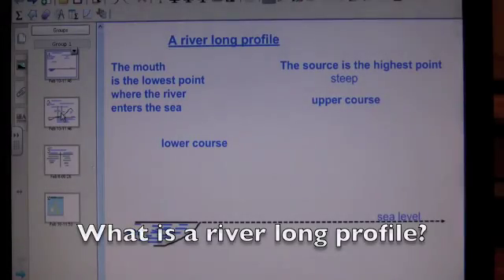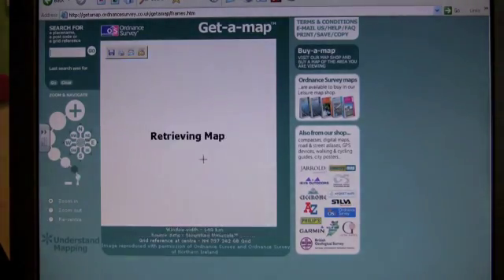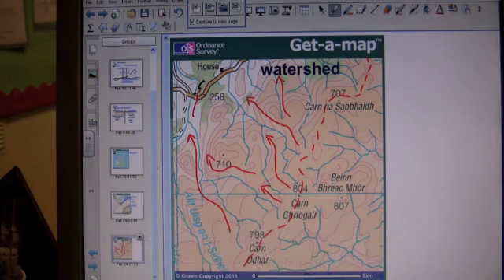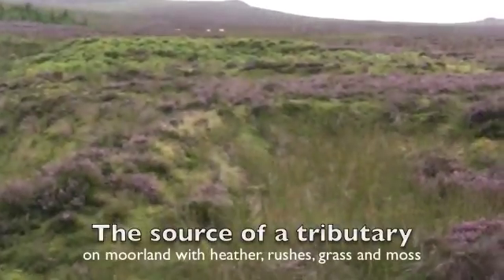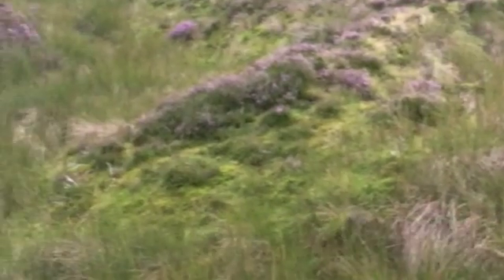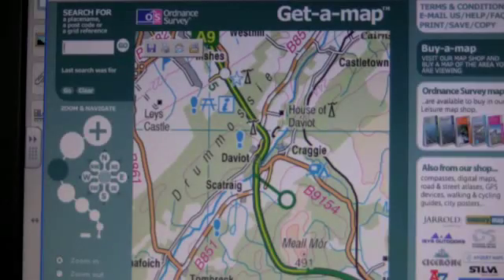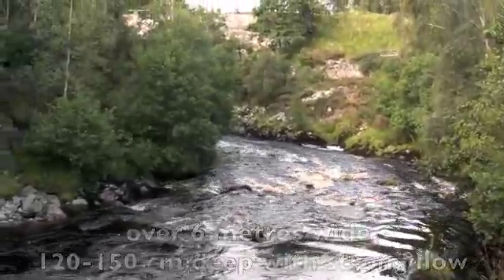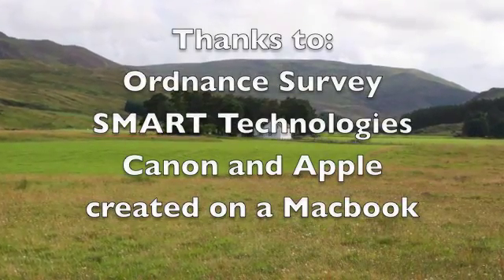River Nairn Part 2 The Middle Course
Geography: Rivers, Years 6-9, Common Entrance or GCSE revision
Exploring a river in the Highlands of Northern Scotland from source to mouth. Middle Course with OS map skills. Aberader to Daviot. 2nd of 6